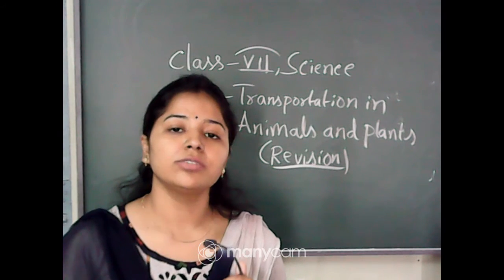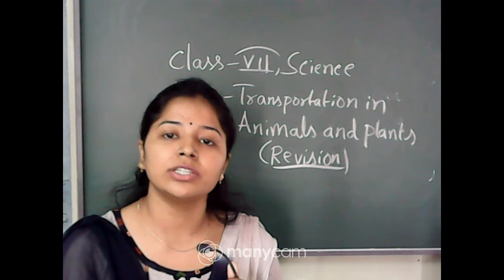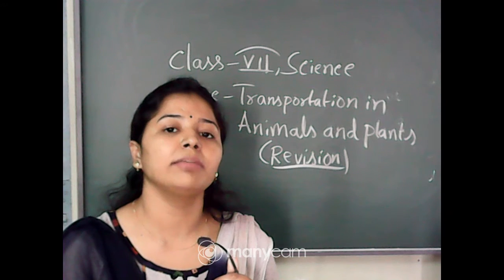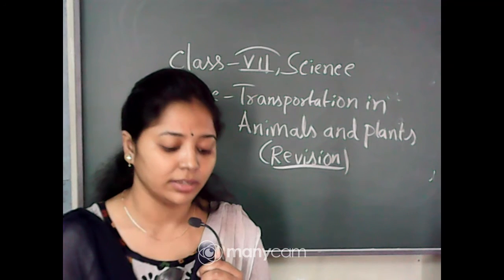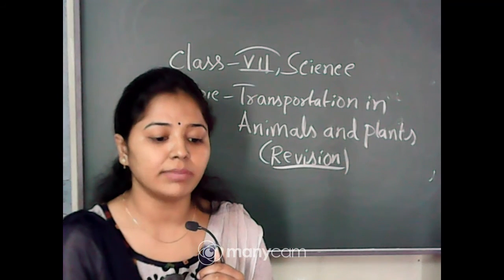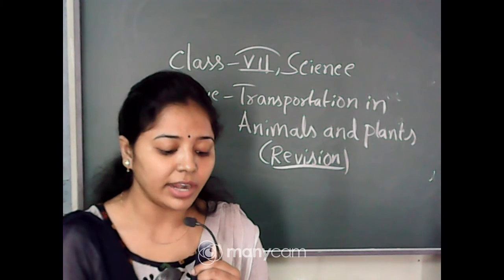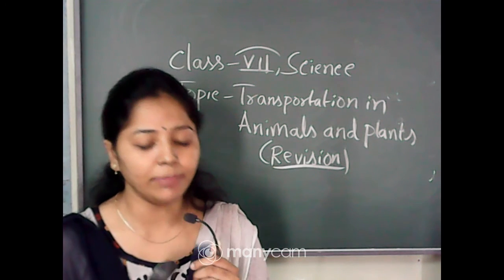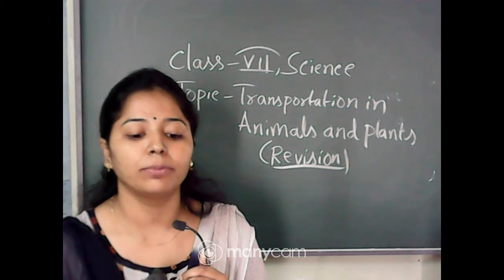CLASS :VII SUBJECT : SCIENCE (LIVE)TOPIC : TRANSPORTATION IN ANIMALS AND PLANTS (REVISION 2)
CLASS : VII
SUBJECT : SCIENCE
TOPIC : TRANSPORTATION IN ANIMALS AND PLANTS (REVISION 2)
TEACHER :MOUMITA GHOSH